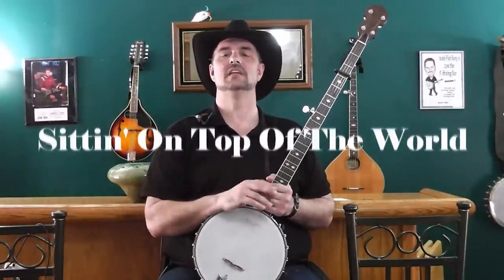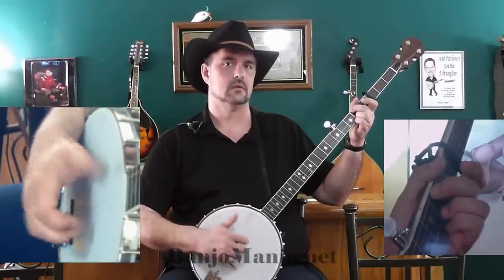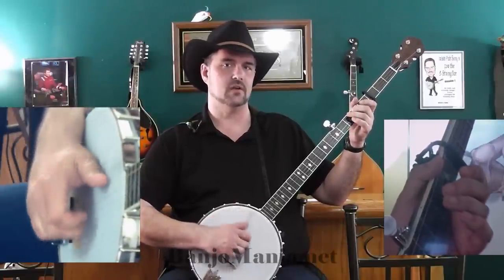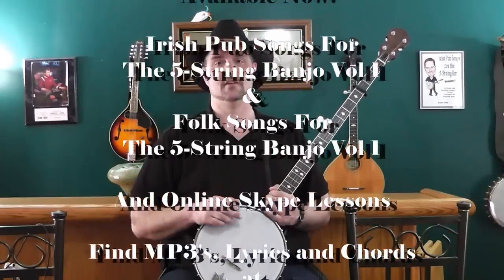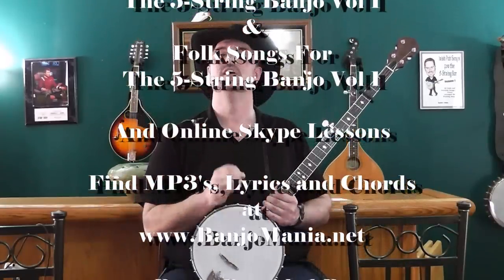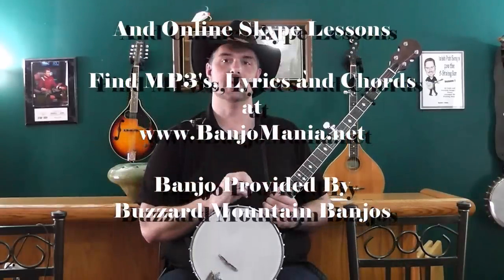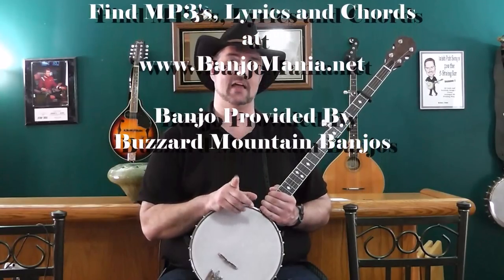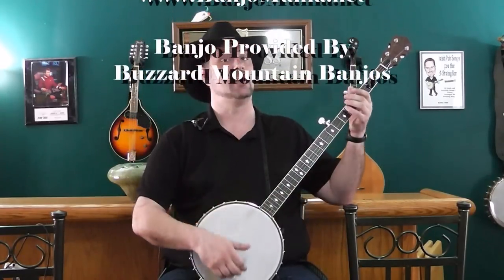Frailing Banjo Lesson: Sitting On Top Of The World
Kelly Griner of and Chicago Irish Band, Another Pint, performs and teaches the simple melody of Sittin' On Top Of The World on frailing / clawhammer banjo.